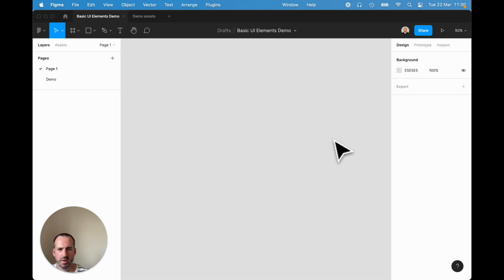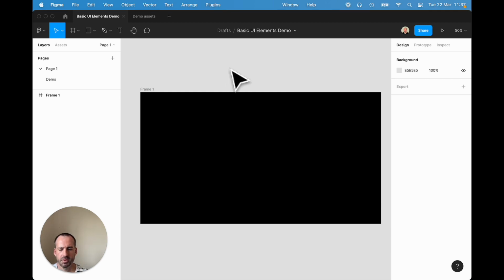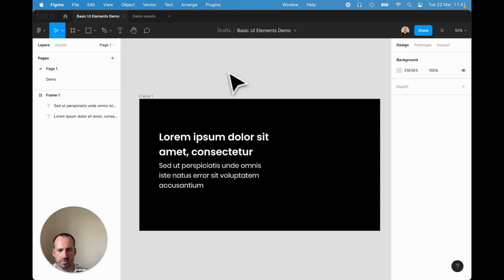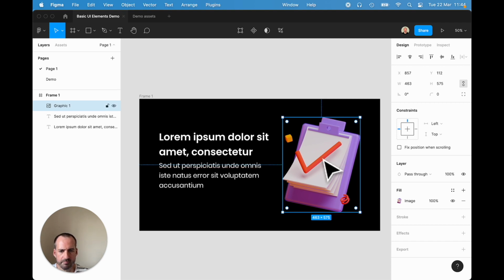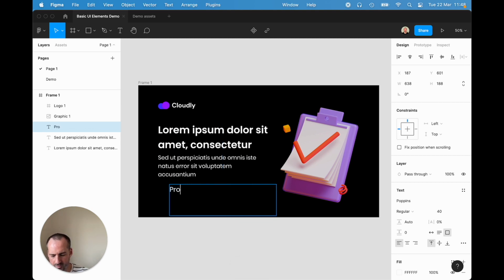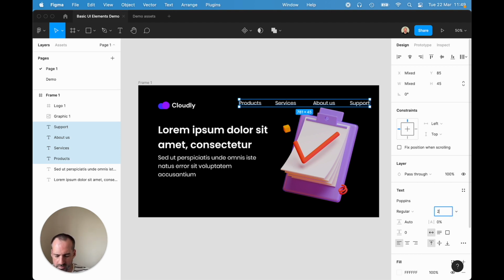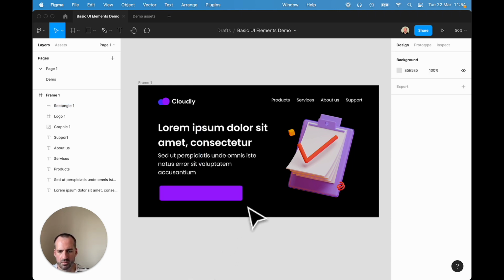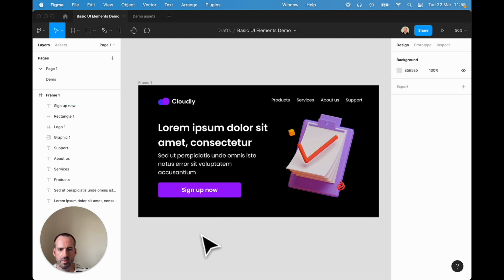03 Figma Creating Basic UI Elements - Free Figma Basics Bootcamp for Beginners - CursorUp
Learn Figma for FREE in Just 50 Minutes!

Discover the Income-Boosting Potential of Figma and Elevate Your Design Career

Learn the basics of Figma fast and free including:

Introduction of Figma​
Figma UI walkthrough
Creating basic UI elements with Figma
Using Figma's Auto Layout
Creating a Figma component
Sharing your work

What will I learn in the free Figma course?

How to create basic UI elements
Learn hwo to create basic UI elements in Figma to kickstart your UI design career

How to use Figmas Auto Layout feature
Learn how to use Figmas amazing Auto Layout feature and crush your UI designs

How to create a component in Figma
Learn how to create a Figma component and fastrack your UI design workflow

How to share and export your work
Learn how to share and export your UI designs for maximum collaboration

Who is the free Figma course for?

Beginners
Brand new to digital product design and looking to skill up in Figma quickly? This course is for you.

Designers
A traditional designer looking to make the switch to product designer? This course is for you.

Who is my Figma course instructor?
Your Free Figma course instructor is Craig Barber, Senior Product Designer. Craig has over 40,000 hours of real-world experience in UX and UI design. He has generated over $2,000,000 in revenue working for some of the biggest brands in the world including Accenture, Sony, Samsung, Citi, PayPal, Nestle and Marks & Spencer. Craig is extremely well versed in the essentials of Figma and product design and can effectively relay this knowledge and help you achieve your goals.

Free Figma course FAQ's

Figma is a cloud-based design and prototyping tool used by designers to create user interfaces, wireframes, and interactive prototypes for web and mobile applications.

Is Figma free to use?
Yes, Figma offers a free plan that allows you to create and collaborate on design projects. However, there are also paid plans available with additional features and advanced functionality.

How can I get started with Figma?
To get started with Figma, you can sign up for a free account on their website. Once you have an account, you can access Figma directly from your web browser or download the desktop app for a more native experience.

Can I collaborate with others in Figma?
You can invite team members or clients to your projects, allowing them to view and edit the designs in real-time. This makes it easy to gather feedback and work together seamlessly.

What kind of designs can I create in Figma?
Figma supports a wide range of design projects, including website interfaces, mobile app designs, icons, illustrations, and more. It provides tools and features specifically tailored for these design types.

Does Figma have a prototyping feature?
Yes, Figma has a built-in prototyping feature that allows you to create interactive and clickable prototypes. You can define interactions, transitions, and hotspots between screens to demonstrate user flows and interactions.

Can I export my designs from Figma?
Absolutely! Figma allows you to export your designs in various formats, such as PNG, JPEG, SVG, PDF, and even CSS code. This makes it easy to share your designs with developers or stakeholders who may not use Figma.

Are there any plugins available for Figma?
Yes, Figma has a thriving plugin ecosystem that offers a wide range of plugins to extend its functionality. These plugins can help with tasks like generating design assets, adding design animations, and integrating with other tools.

Can I use Figma for user research and testing?
While Figma is primarily a design tool, it also provides features that can support user research and testing. You can use Figma to create user flows, conduct usability testing, and gather feedback from stakeholders or users.

Is there a Figma community or resources for learning?
Yes, Figma has an active community where designers can connect, share resources, and learn from each other. Additionally, there are various online tutorials, courses, and documentation available to help you learn and master Figma’s features.

How much does the free Figma course cost?
The free Figma course is free.

How long does it take to complete the free Figma course?
Total time to complete the free Figma course is approximately 50 minutes.

How ‘hands on’ is the free FIgma course?
The free Figma course is a combination of frameworks and hands-on, actionable design knowledge.

Who is my instructor?
Your instructor is Craig Barber. A Senior product designer with over 40,000 hours of real world experience in UX and UI design for some of the world’s best brands.

Introduction of Figma
Figma UI walkthrough
Sharing your work